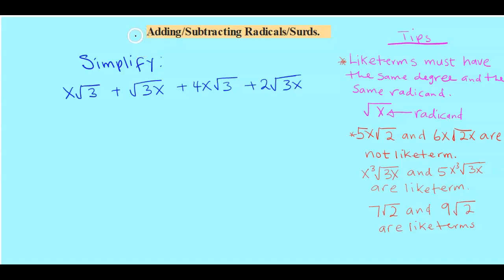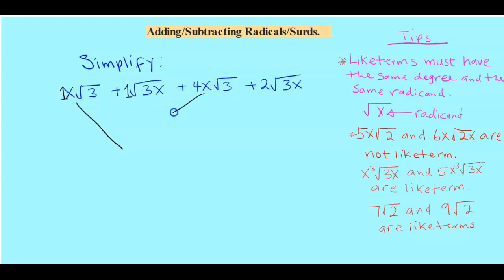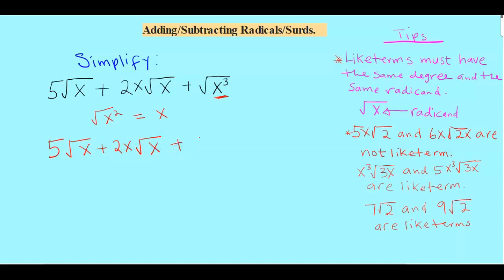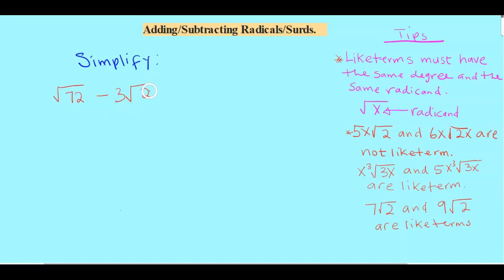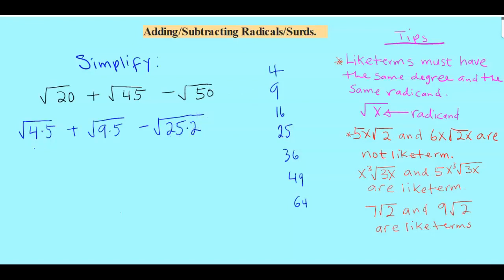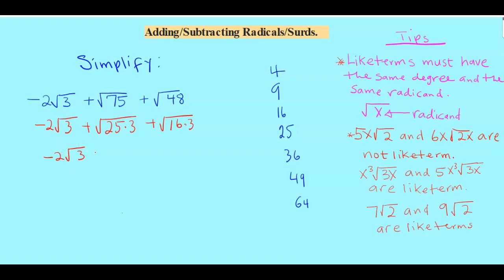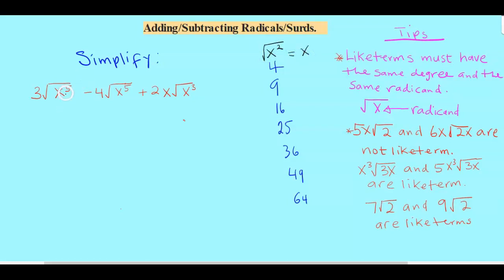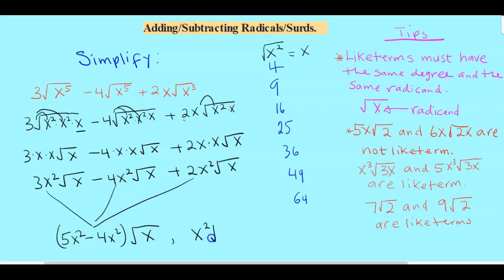How to add and Subtract Radical || Surd expressions | Solve surd expressions || AB MATH EDUCATION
💎Combining like terms is very important for adding/subtracting radical/surd. This technique is well covered in this video.

"SEARCH"

How to add and Subtract Radical,
Surd expressions,
 Solve surd expressions,
AB MATH EDUCATION,
surd expressions,
simplifying surds,
surds maths,
adding surds,
surd,
multiplying surds,
surds examples,
rationalising surds,
surd in mathematics,
dividing surds,
corbett maths surds,
define surd,
types of surds,
surds definition
quadratic surd